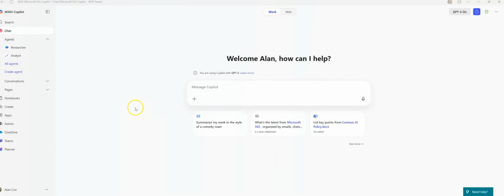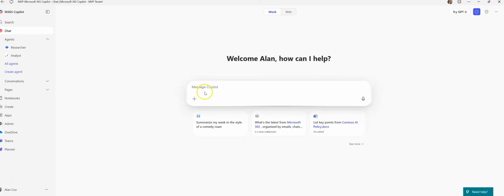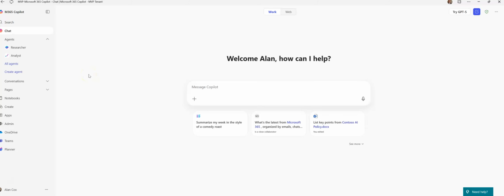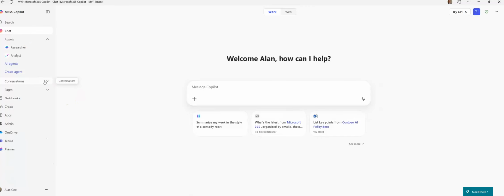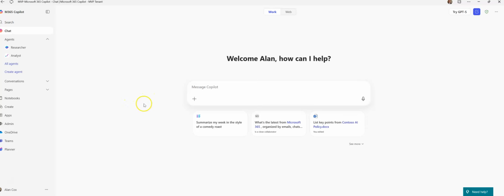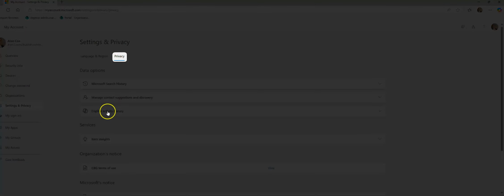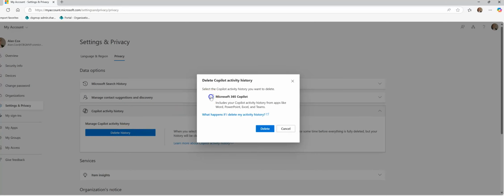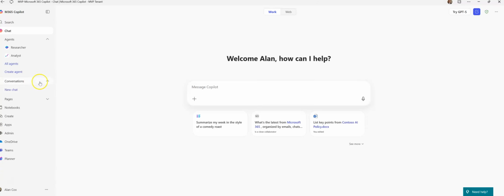Clear Copilot Activity History for Enhanced Privacy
Learn how to delete your Microsoft Copilot activity history quickly and securely. Whether you're using Copilot in Microsoft 365 apps like Word, Excel, or PowerPoint—or through the standalone Copilot app—this step-by-step guide walks you through it.